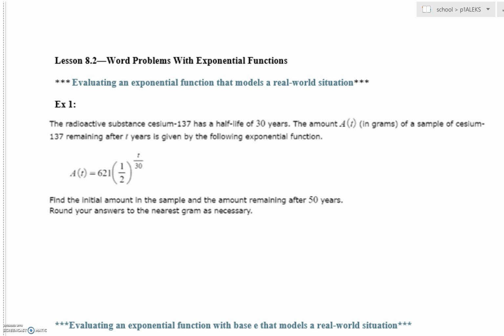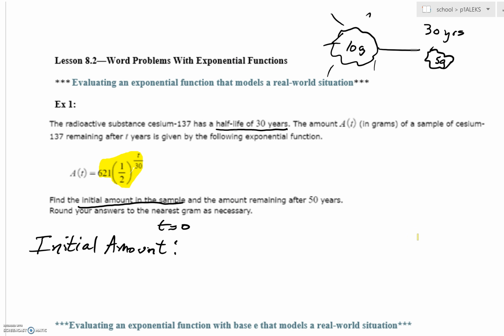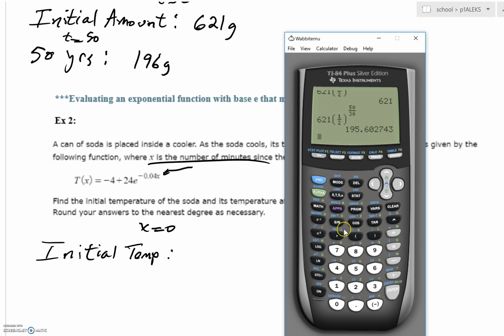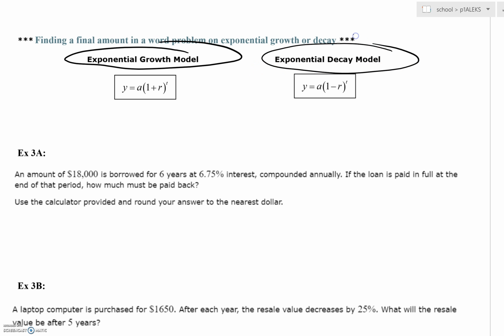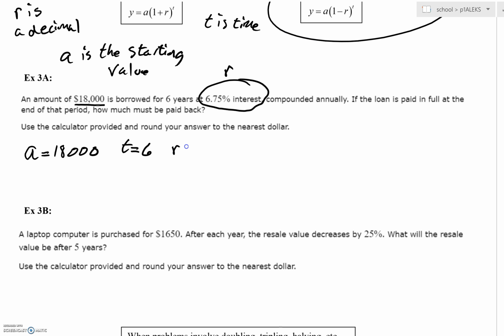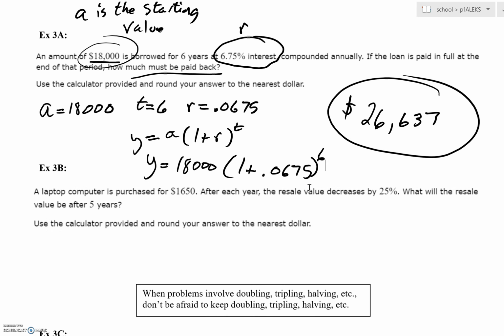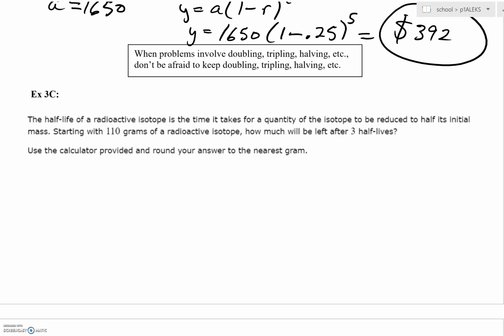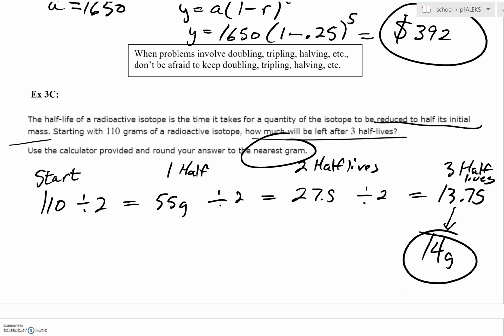Alg2 8 2